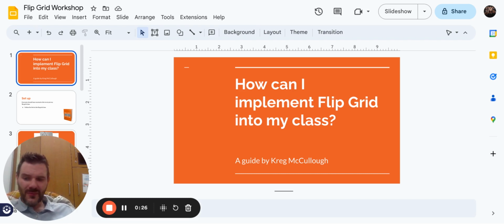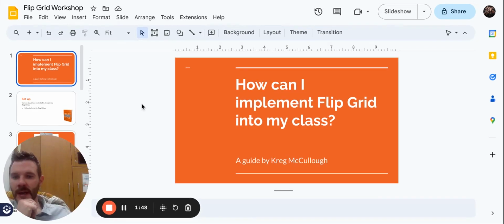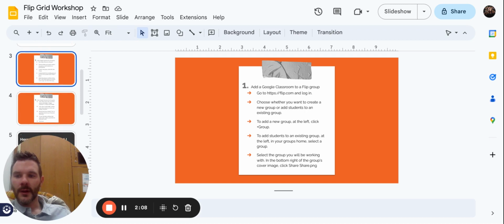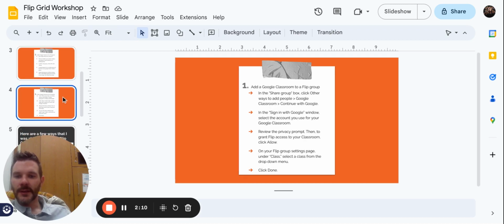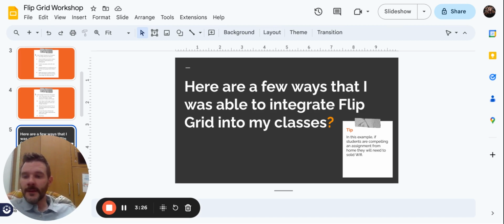Flip Grid Workshop 1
How to integrate flip rid into your class.